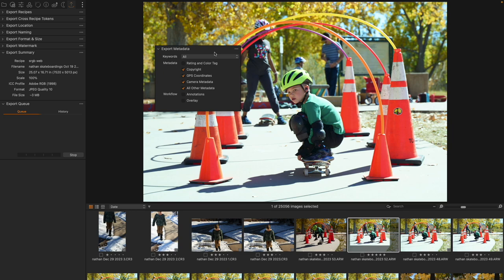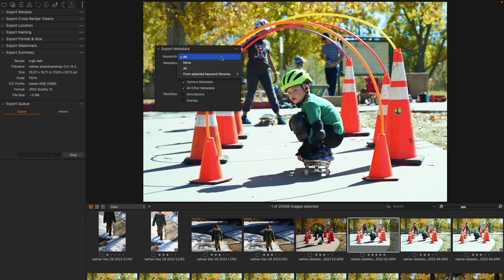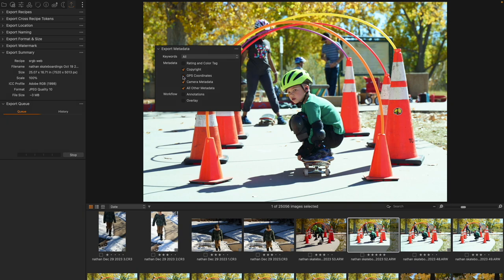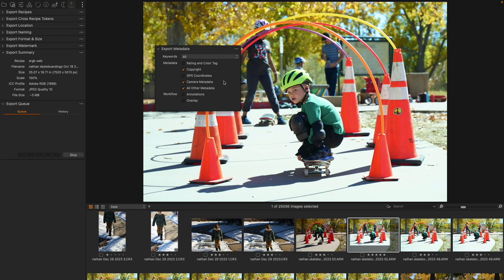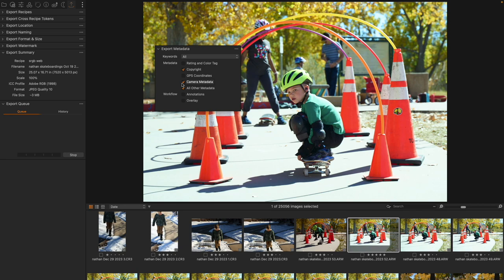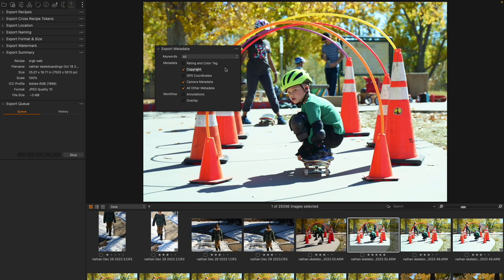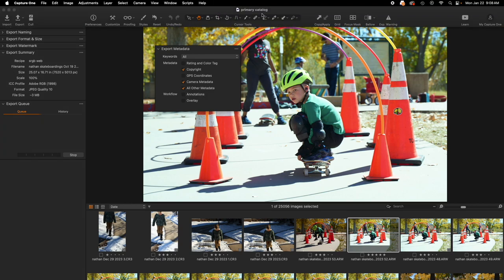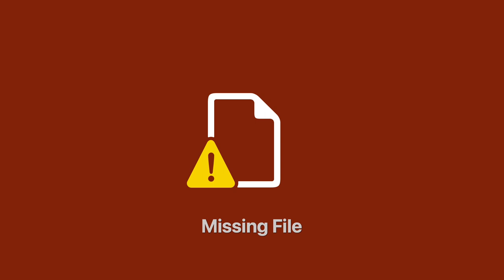Export Metadata: Capture One in One Minute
Continuing our discussion of the export tool tab, we will discuss the metadata tool.